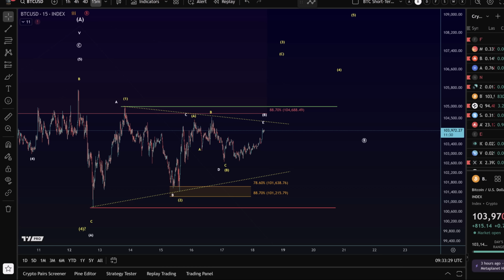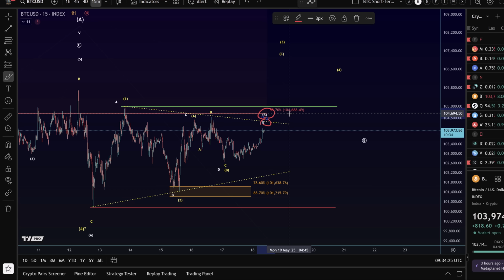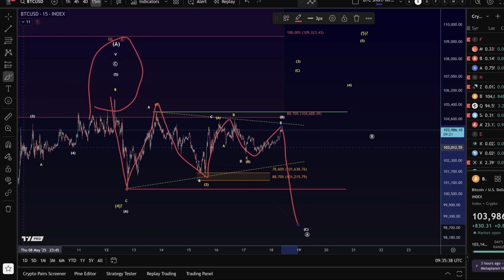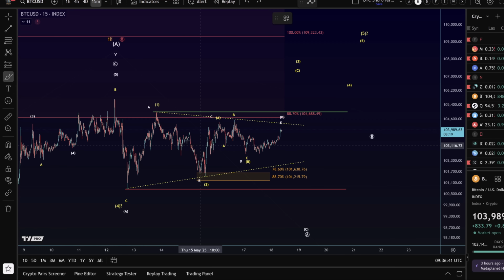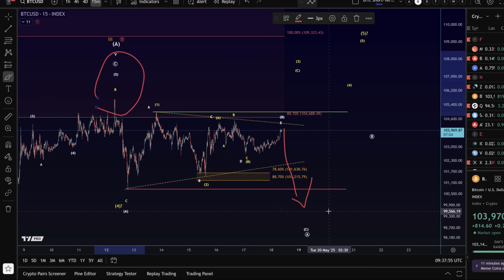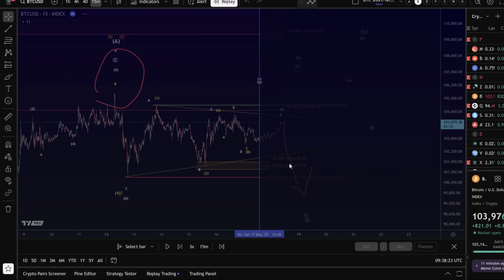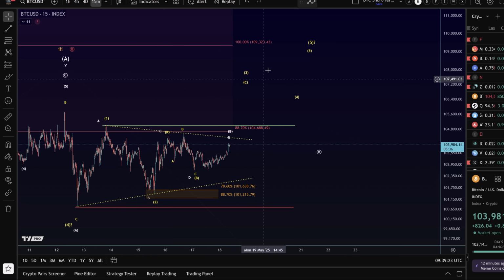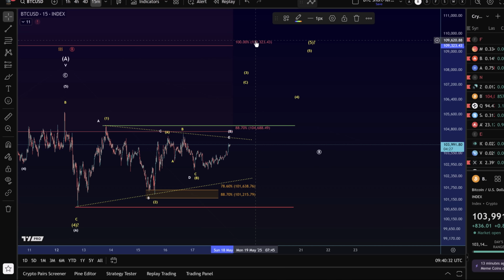Bitcoin Price Elliott Wave Price Update: Understanding the Bullish and Bearish BTC Scenarios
👉 Trade on Coinbase:
Receive $10 in BTC (see terms on website):

👉 Trade on Kucoin:
Receive a 20% fee discount:

👉 Trade with Trading212:
Receive shares worth up to $100: